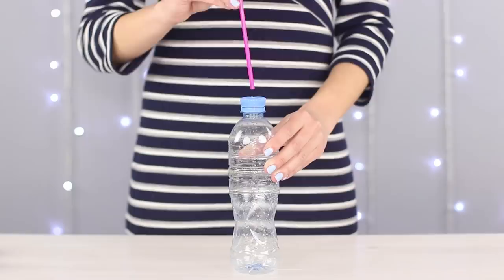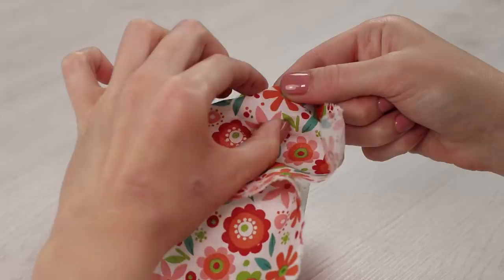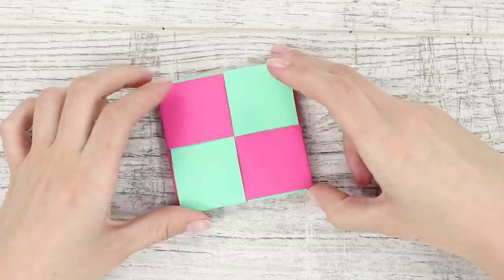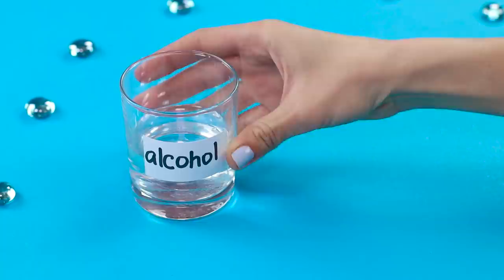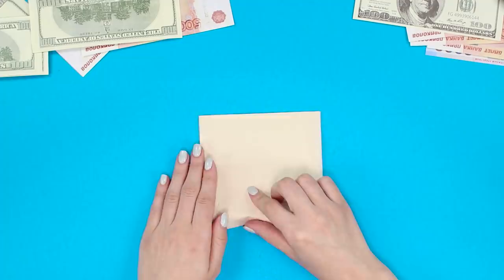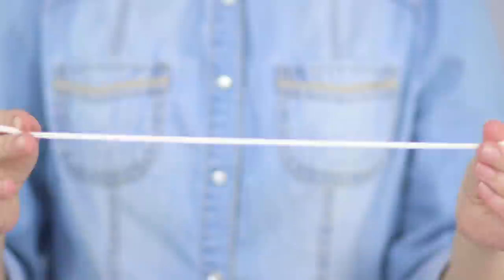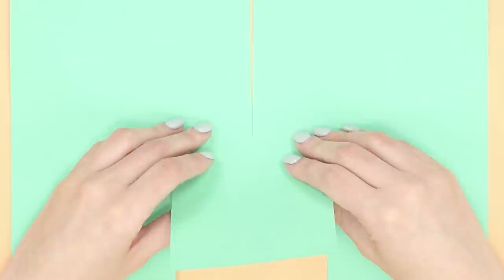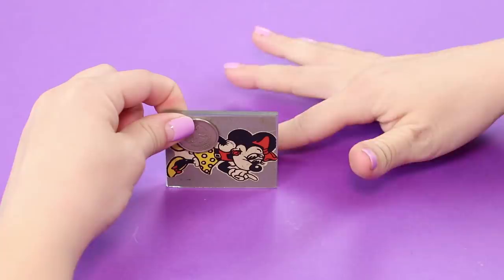21 Magic Tricks That You Can Do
Do you like to impress your friends by yourself sleight of hand? It’s cool! Just for you, we prepared several practical exercises on magic tricks!

Supplies and tools:
- Coins
- Banknotes
- Plastic bottle
- Glass bottle
- Drinking straws
- Scissors
- Rope
- Rubber bands
- Paper
- Line
- Hot glue gun
- Matches
- Handkerchief
- Can of soda
- Cups
- Tape
- Mirror
- Plastic
- Drinking glass
- Box of pencils
- Crayons
- Disposable fork and spoon
- Rubbing alcohol
- Water
- Tweezers
- Salt
- Napkins
- Boric acid
- Colored paper
- Box
- Gloves
- Paperclips

16 Edible School Supplies! Prank Wars!

Question of the Day: which magic trick did you like most?